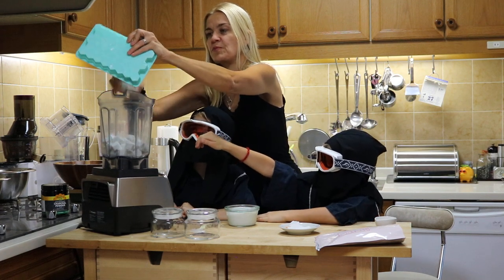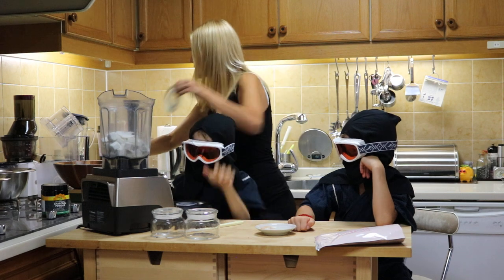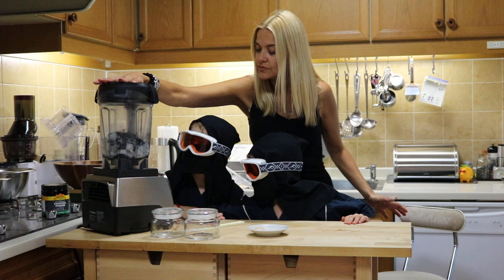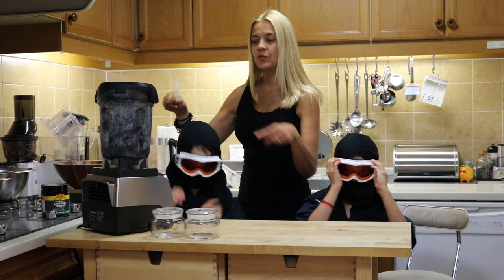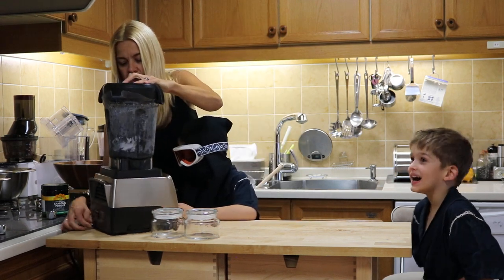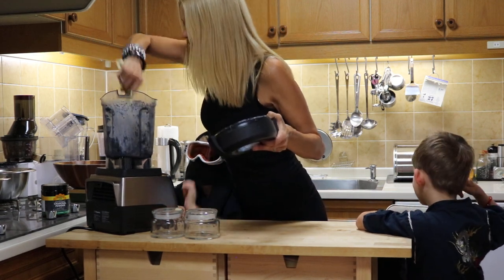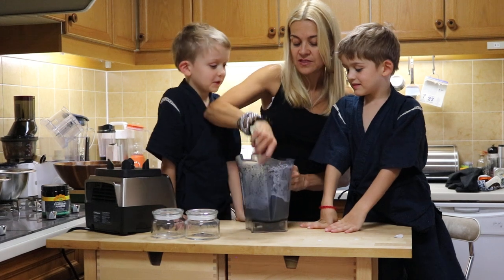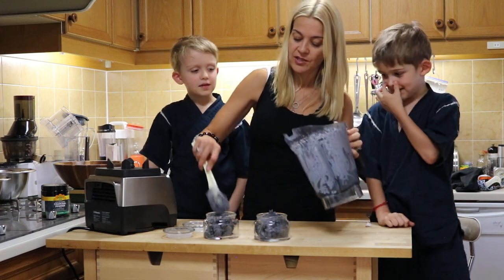Raw Vegan Charcoal Yogurt frozen. ロービーガン Roh Vegan Zenlady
charcoalyogurt This frozen Yogurt is made from fermented coconut yogurt, which is made from coconut milk.
(The yogurt was stored for 12 hour in the oven with the lid open to ferment. Afterwards 48 hours chilled in the refrigerator then transferred to an ice cube tray and frozen over night.)
When ready to serve just add the frozen yogurt cubes to a fast speed blender and add charcoal powder. We additional added maple syrup and later some icing sugar and coconuts flakes for decor.
Since October is the month of changing colours and the celebration  of Halloween we are going to be colourful and see black this month.